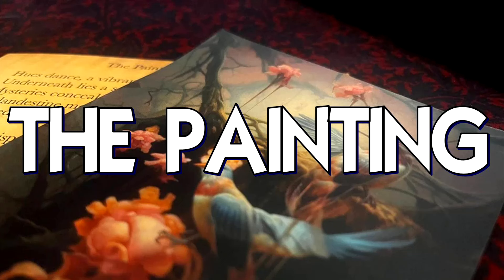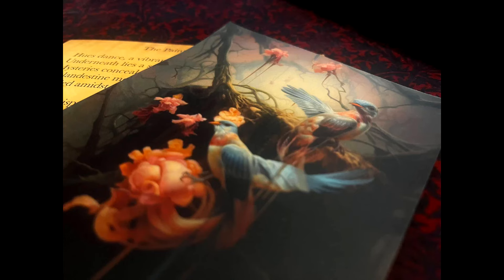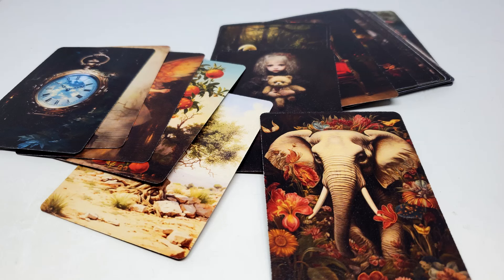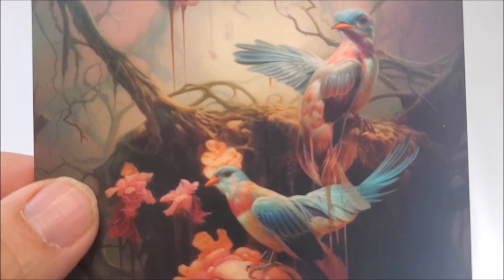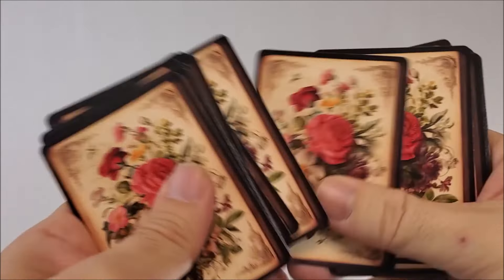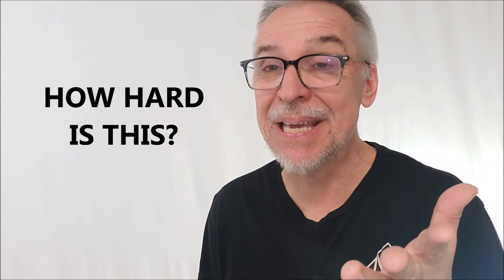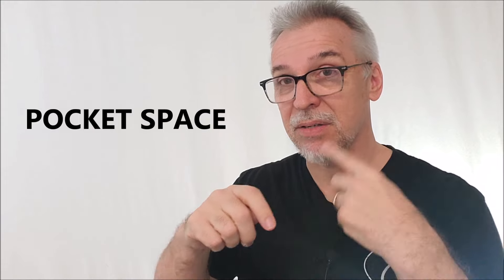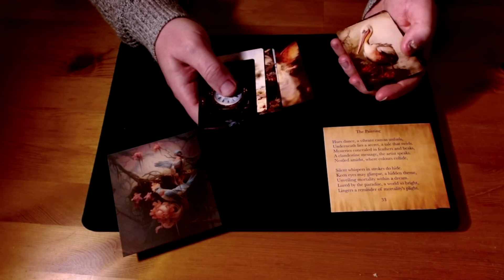Magic Review - The Painting by Dead Rebel Productions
Magic Tricks
Best Magic
Easy Magic
Learn Magic